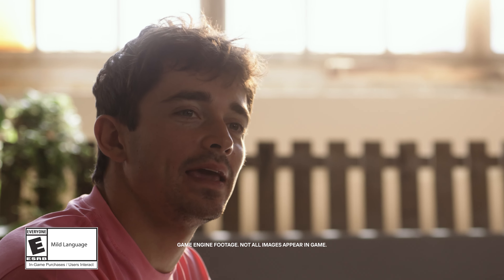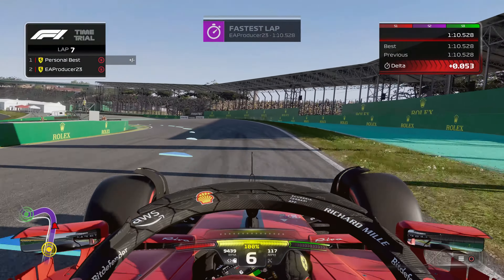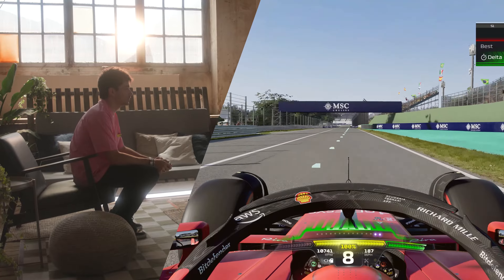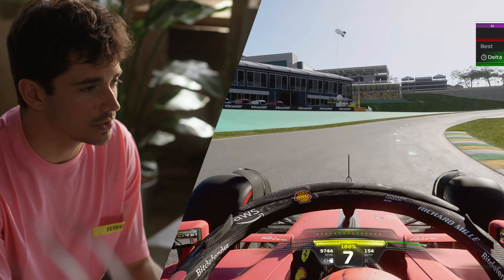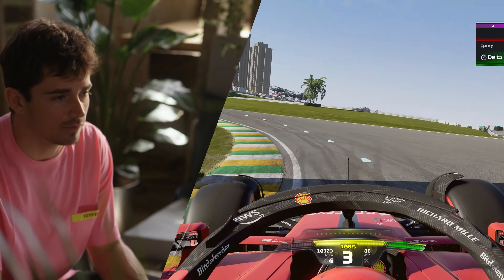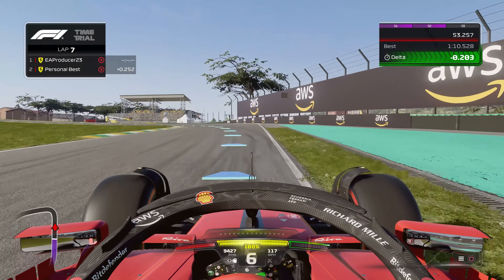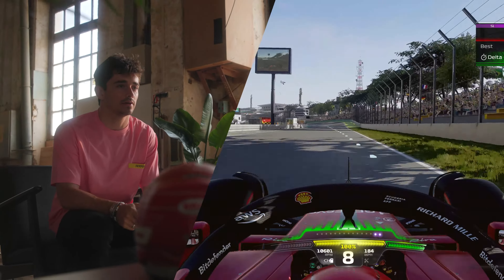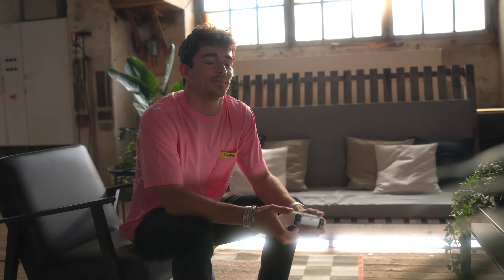F1 23 • Challenge Charles Leclerc at Interlagos Pro Challenge 4K Trailer • PS5 XSX PS4 Xbox One PC